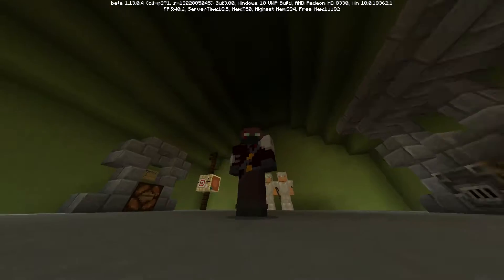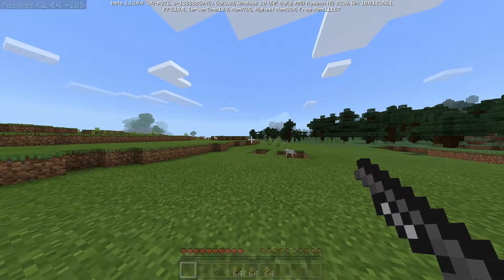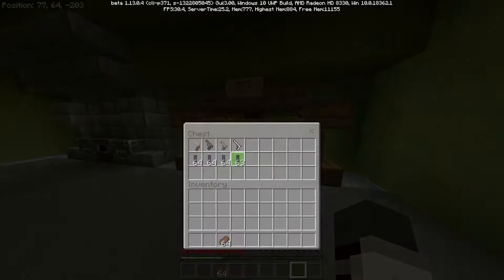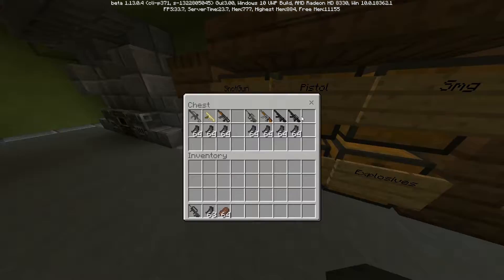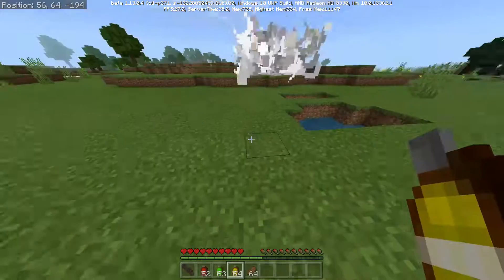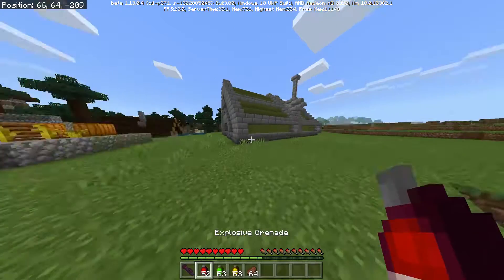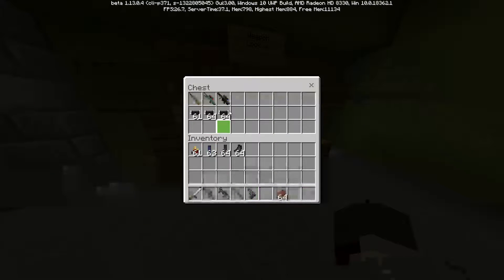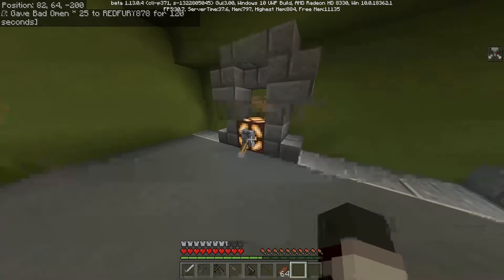Actual Gun Mod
In today's video, we check out the first mod in mcpe to actually fully  implement guns to the game!